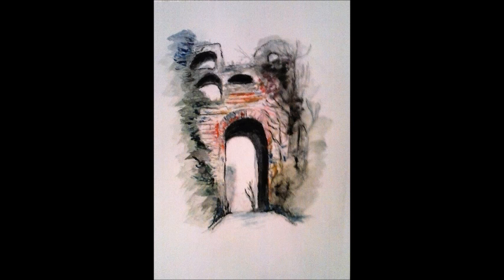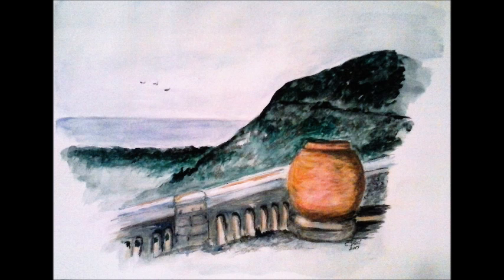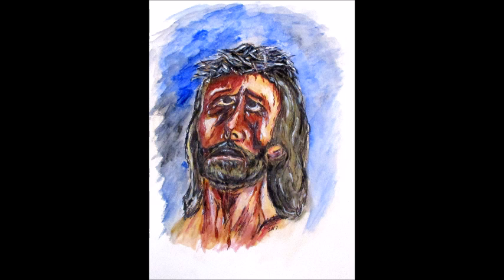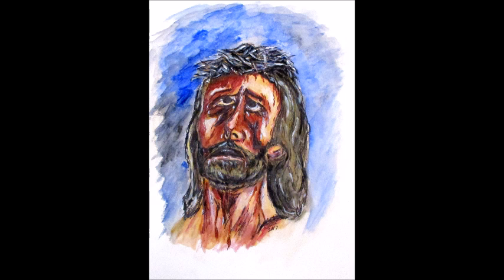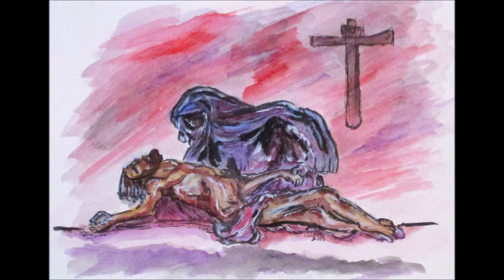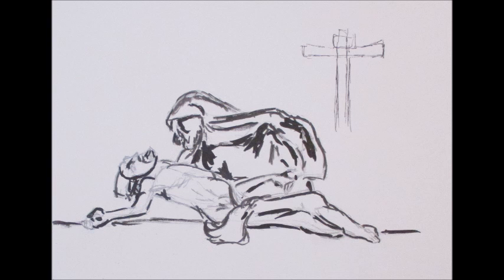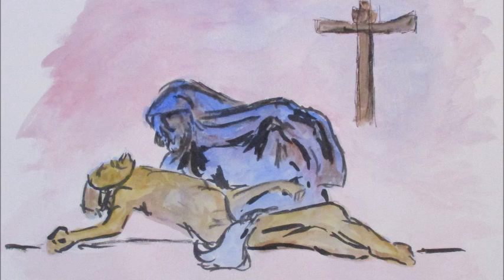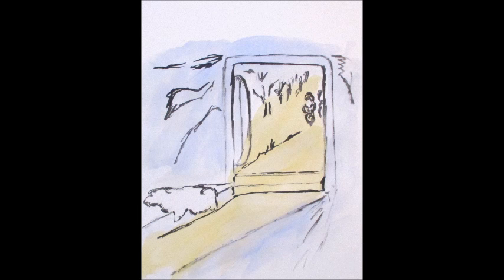Clyde's Art Story Episode 01 "Religous Art"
With this first episode I talk about my motivation and water color pen & ink usage for creating my art work. My Easter Tribute in art!